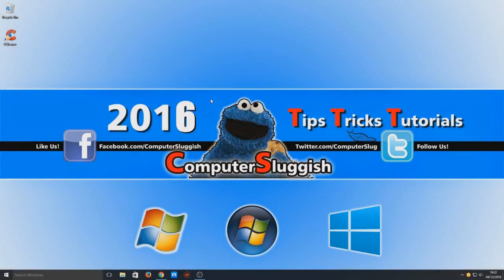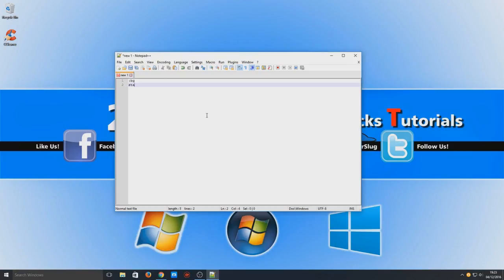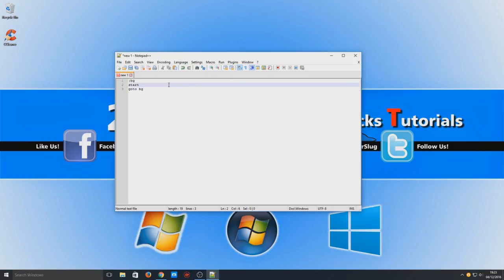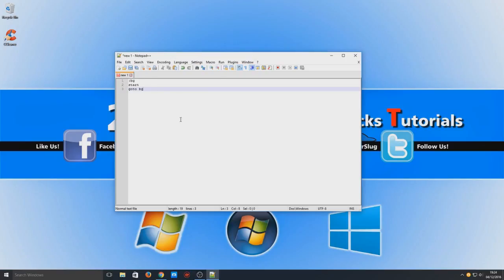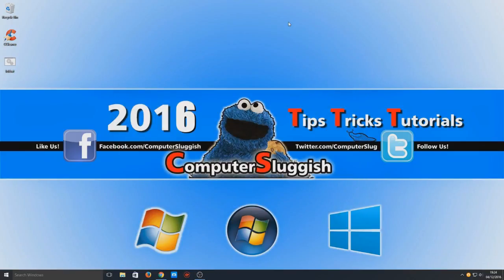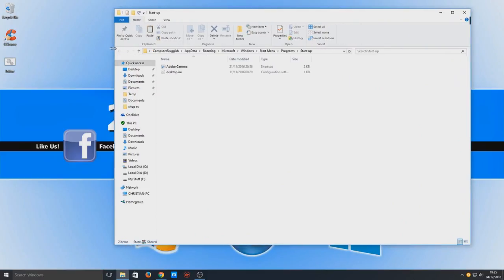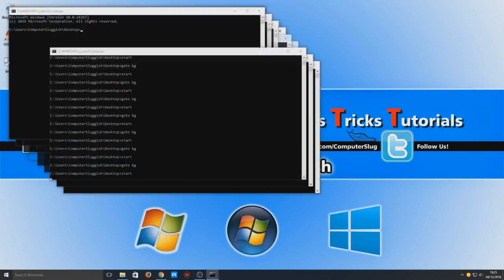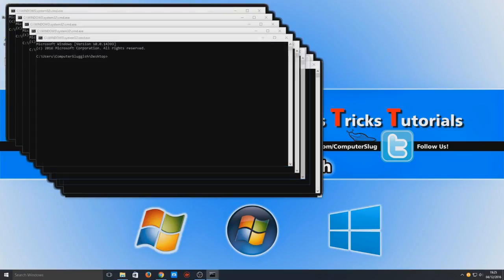How to Create an Awesome Harmless Windows Virus Prank (Fake Virus Windows10)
In this Windows 10 Tutorial I will be showing you how to make a fake batch file virus this is 100% harmless but it will make the pc crash so you will have to restart the machine If you enjoyed this Windows Fake Virus Tutorial Please Hit The Like Button & Subscribe for more Windows Tutorials.

Fake Virus Batch Code:

:bg
start
goto bg